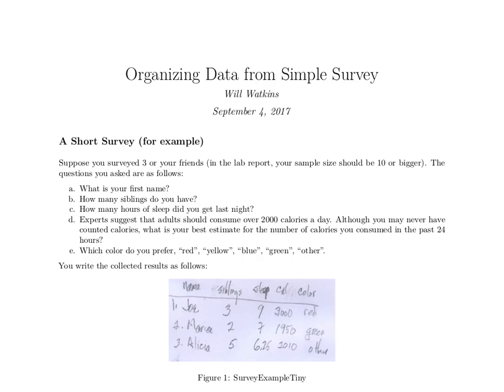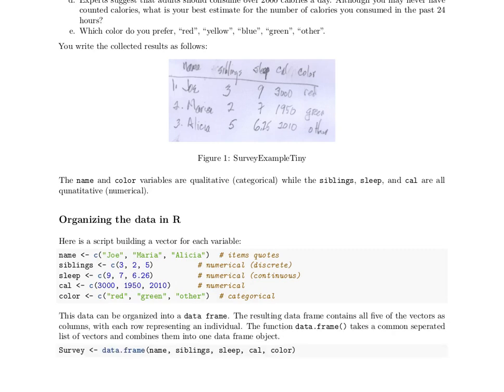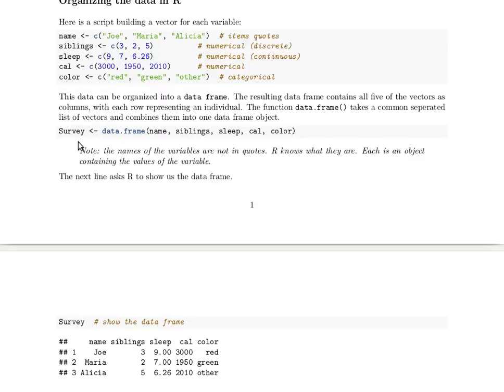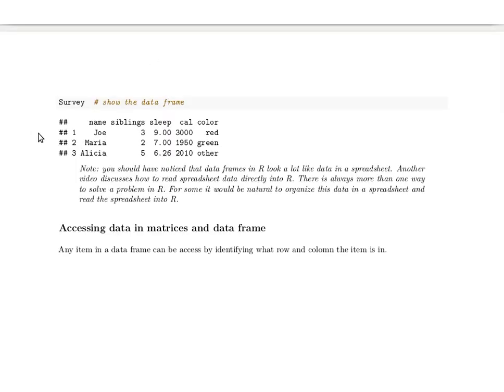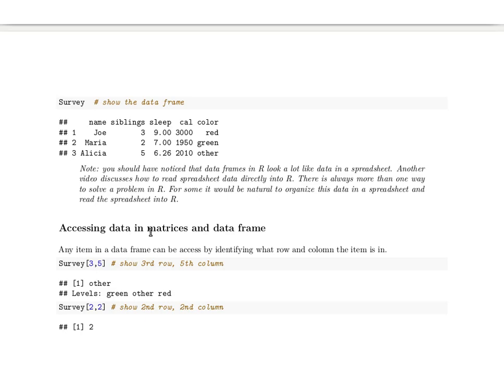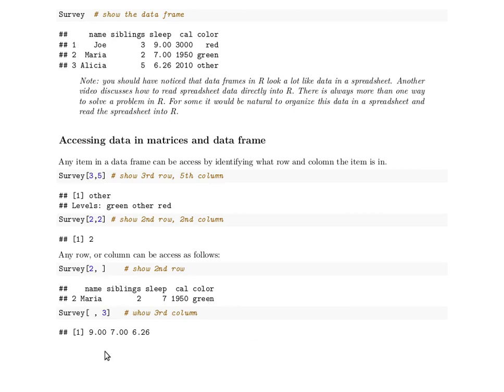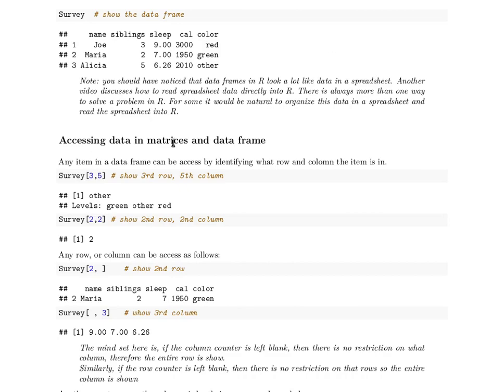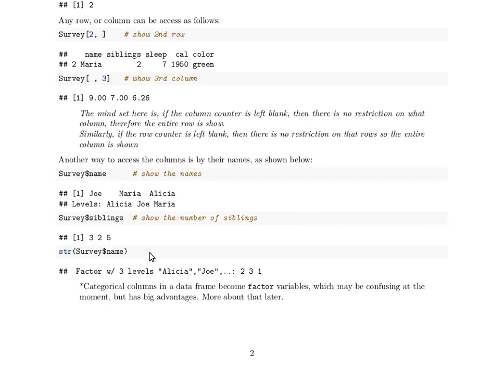SimpleSurveyHelpsInR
The idea of data frames is introduced in the context of the first lab assignment. Variables are collected in a survey, those are recorded in vectors and the vectors are combined to a data frame with the function data.frame()